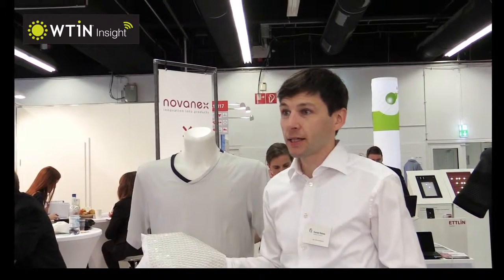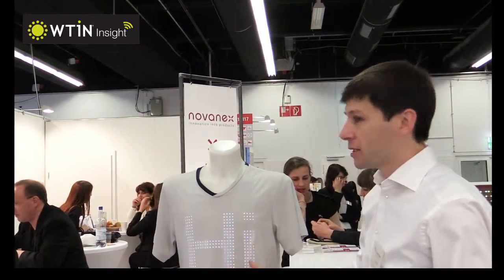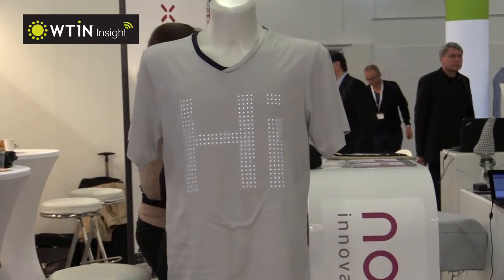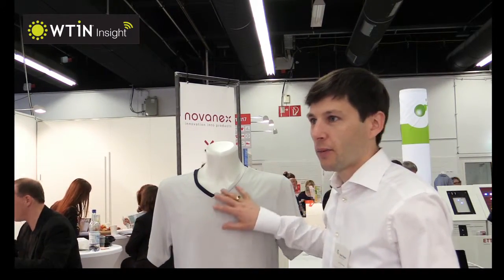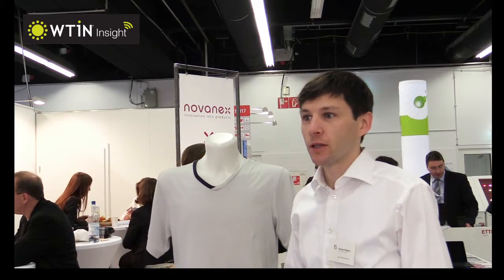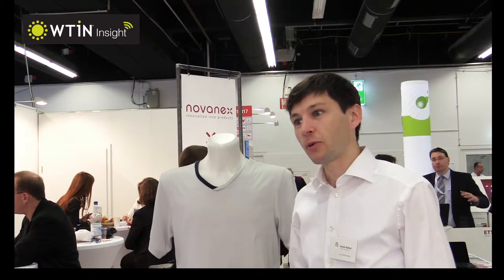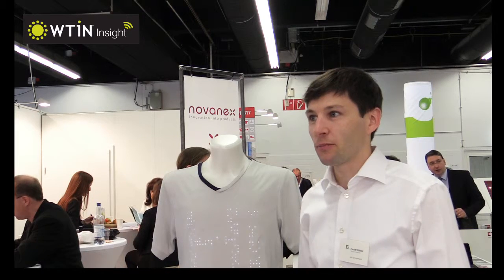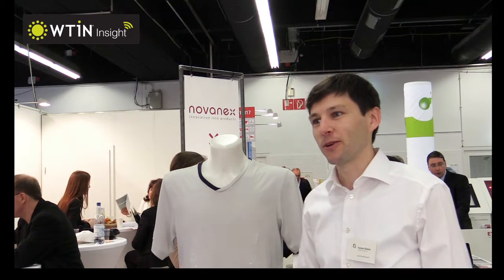Forster Rohner Techtextil 2015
Interview with Head of Textiles Innovation, Dr. Jan Zimmermann.
Copyright: WTiN